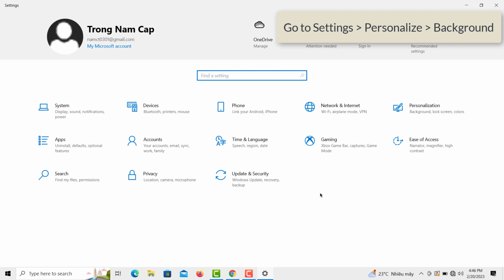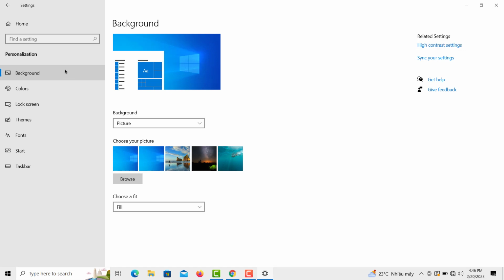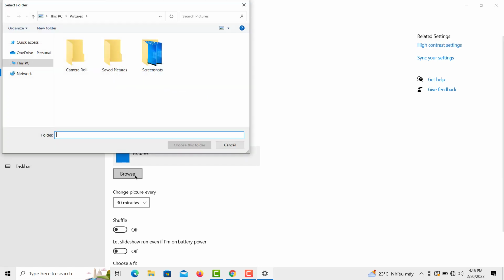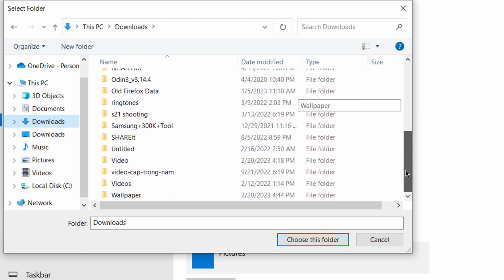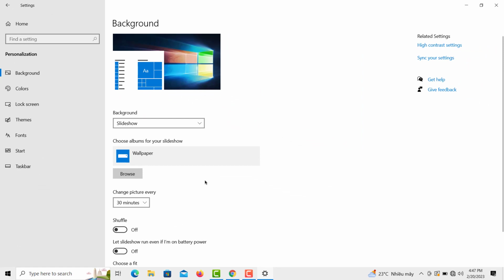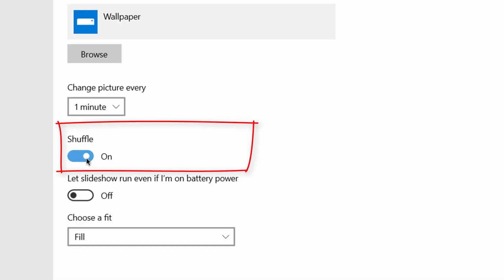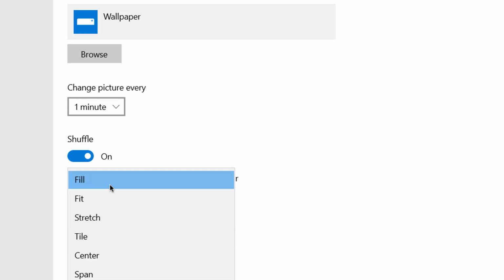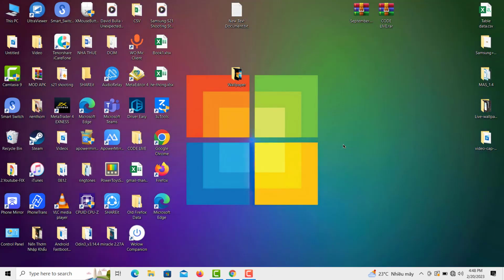How to Enable New AUTO CHANGE wallpapers in Windows 10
In this video, learn How to How to Enable AUTO CHANGE wallpapers in  Windows 10 both Laptop & Desktop. Windows 10 allows you to change your wallpaper automatically. Windows desktop background changes automatically on a daily or periodic basis.